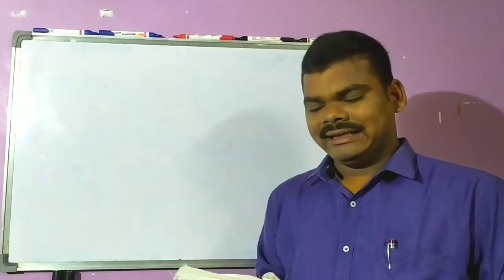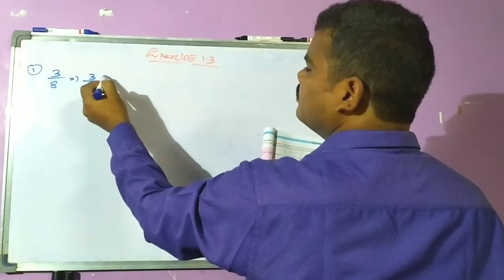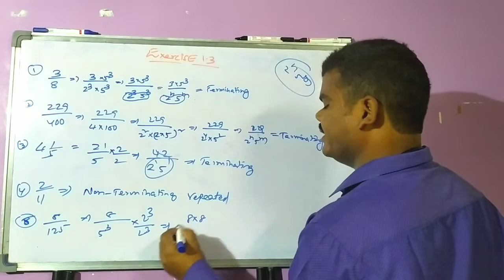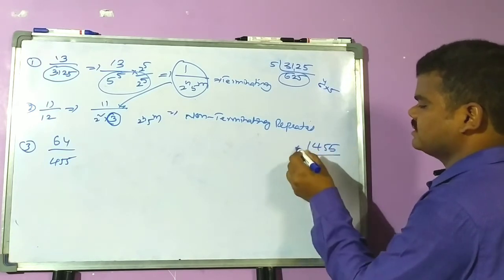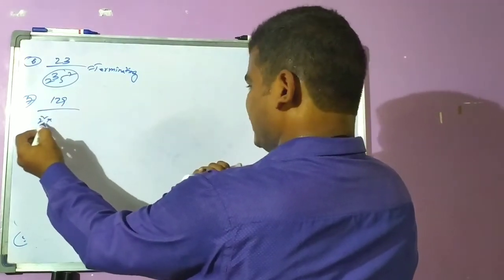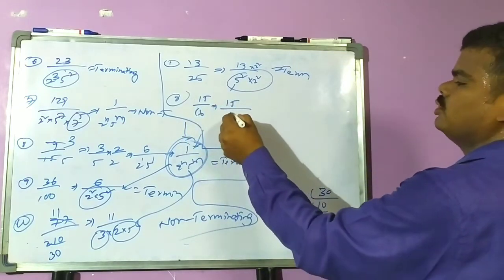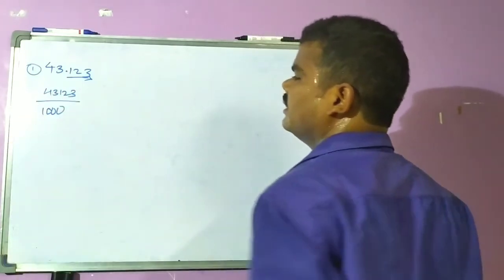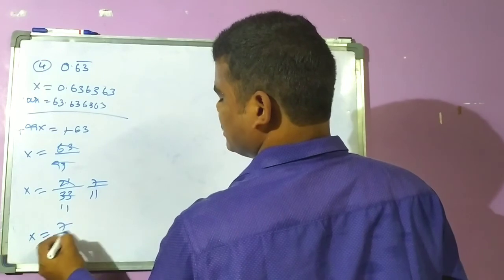REAL NUMBER S EXERCISE 1.3